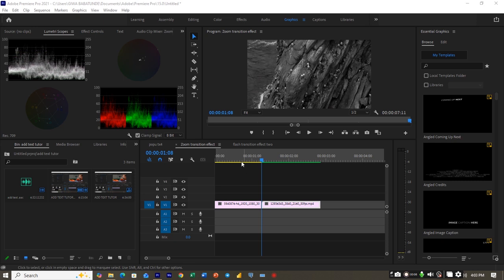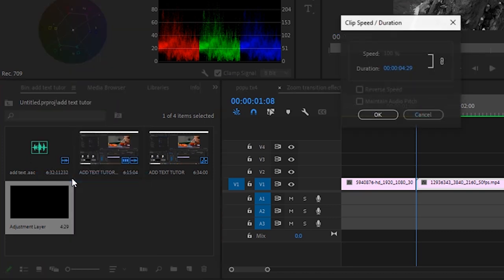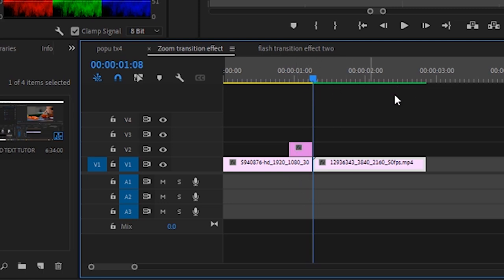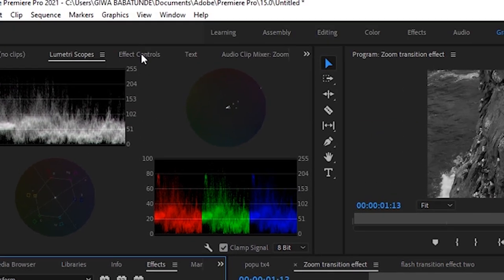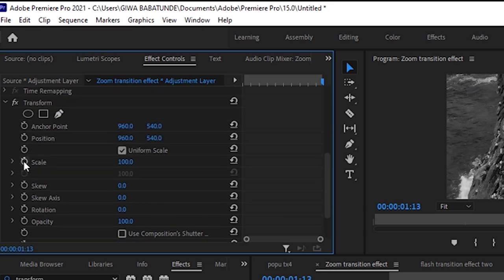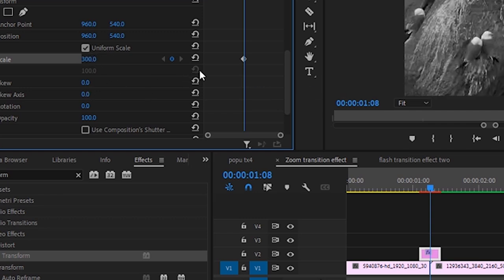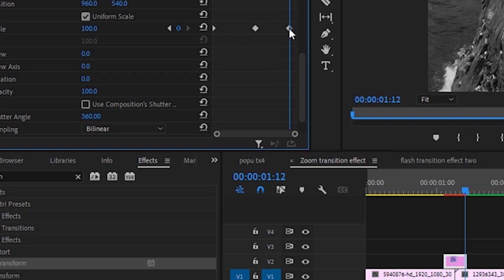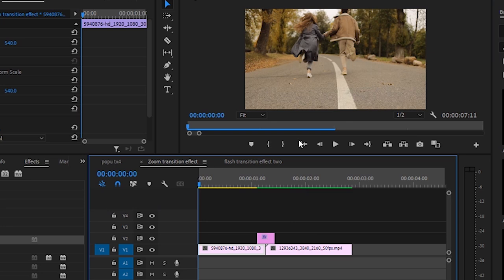Smooth Zoom Transition in Premiere Pro (No Plugin | Beginner Tutorial)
Want to add a cinematic smooth zoom transition to your videos? 🎬

In this beginner-friendly tutorial, I’ll show you how to create a smooth zoom transition in Adobe Premiere Pro — NO plugin required.
This simple technique will instantly make your edits look more professional and cinematic.

🎬 WHAT YOU’LL LEARN IN THIS VIDEO:

How to create a smooth zoom transition in Premiere Pro

How to add professional zoom effects without plugins

Simple transition techniques to upgrade your video edits

This tutorial is perfect for beginners, YouTubers, filmmakers, and content creators.

👍 SUPPORT & CONNECT

📩 Follow me for weekly Premiere Pro tips, effects, and editing tutorials.

🛠️ TOOLS USED